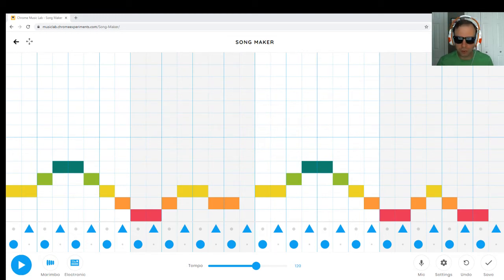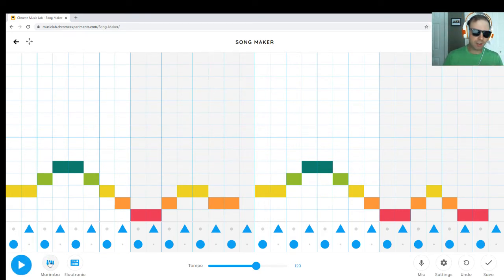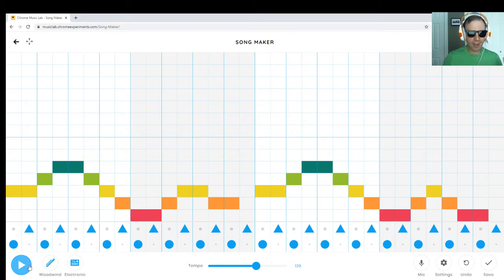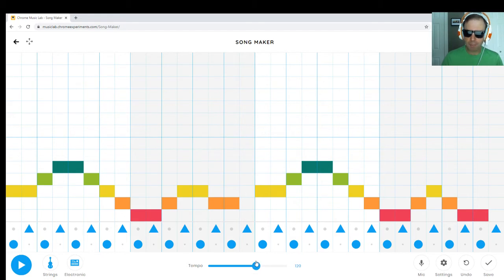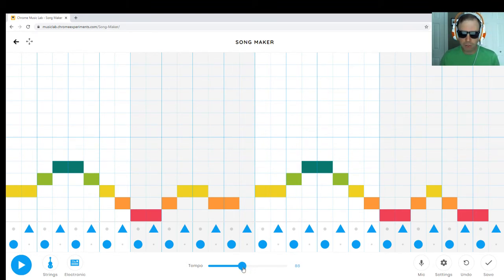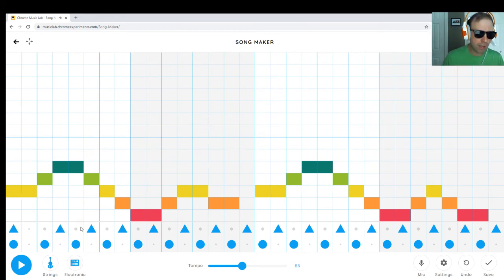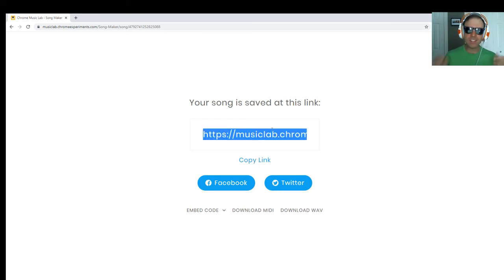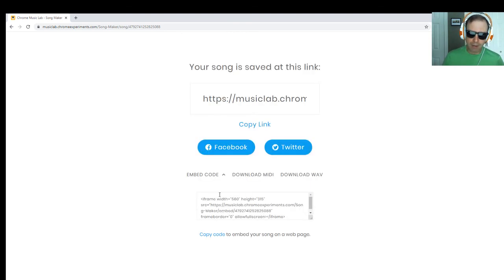Chrome Music Lab: Song Maker (Part 2)